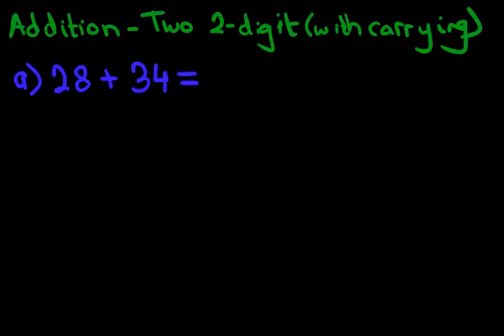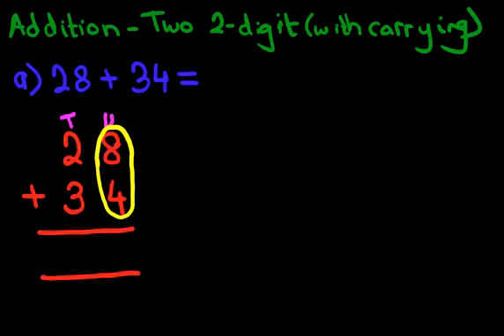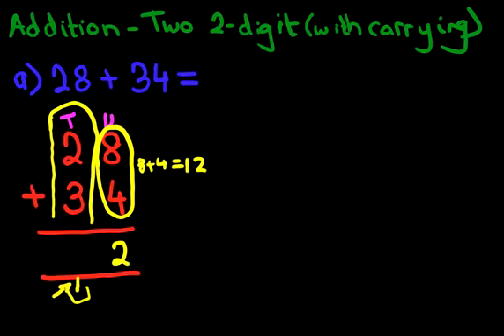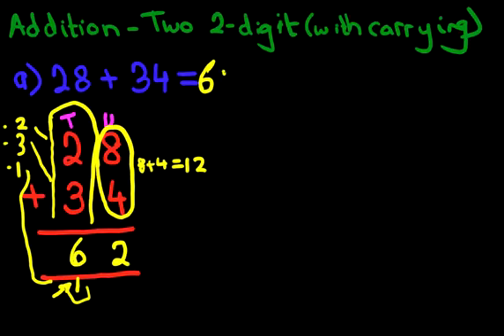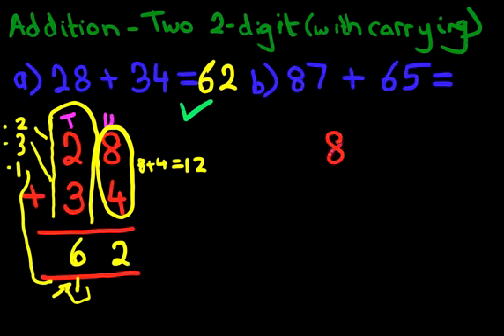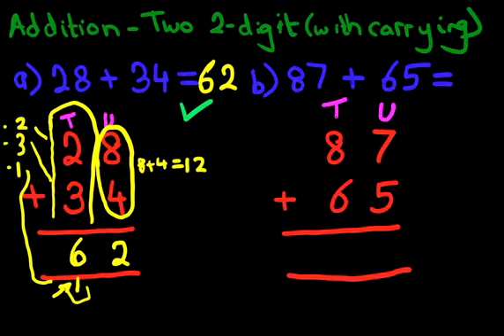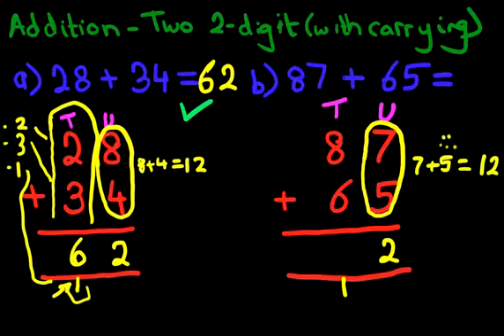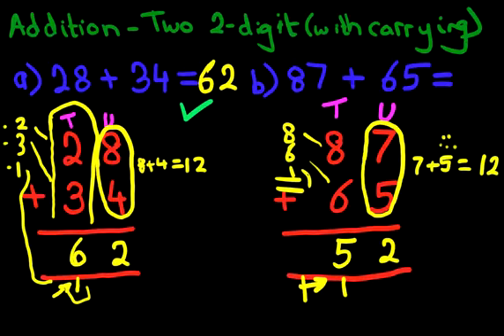Addition - Two 2 Digit Numbers (with carrying)